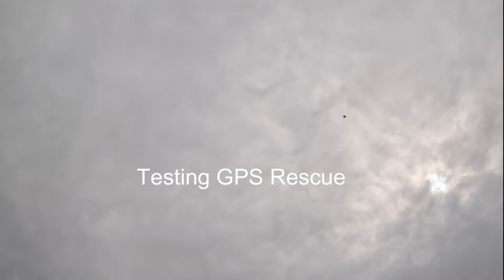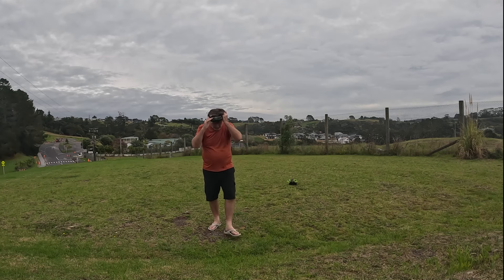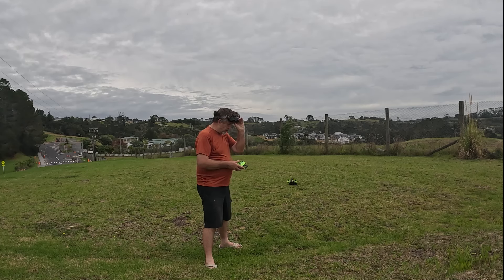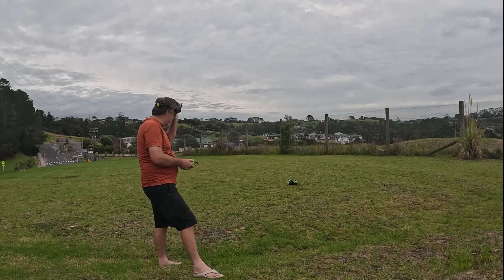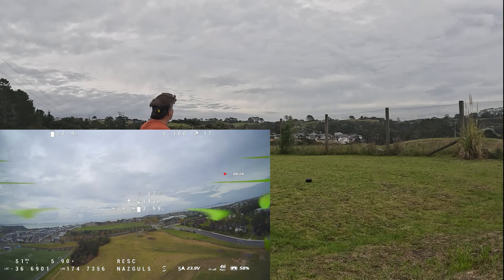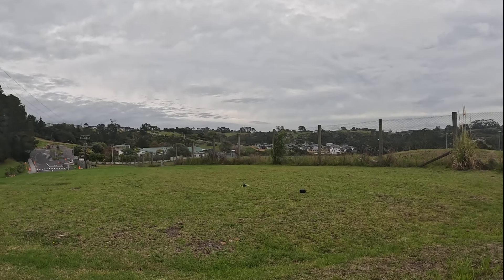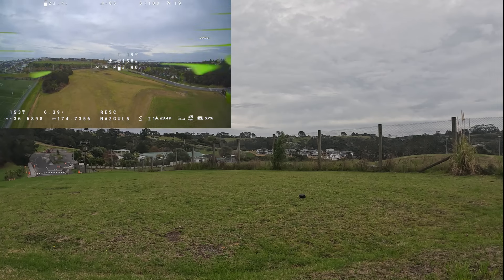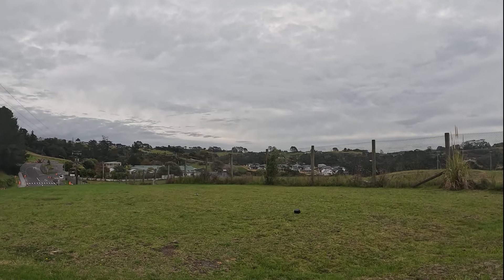GPS Rescue works really well on Betaflight 4.5 RC4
This video shows me testing GPS recue.
QUAD : Nazgul5
FC : IFLIGHT_SUCCEX_E_F7
GPS : Flywoo GoKu GM10 Mini V3/Compass GPS

I think this test was a great success.   GPS rescue worked fantastically well.